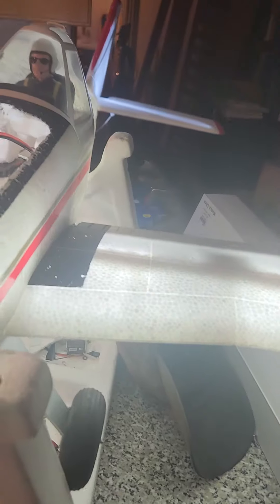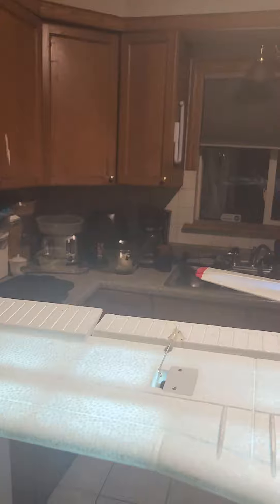Aaron the night air tractor oh yes...